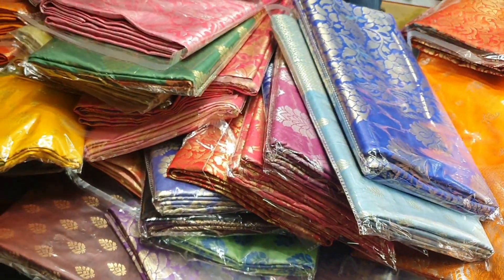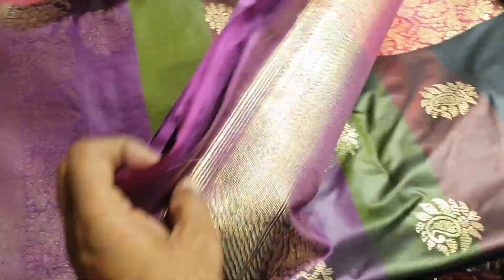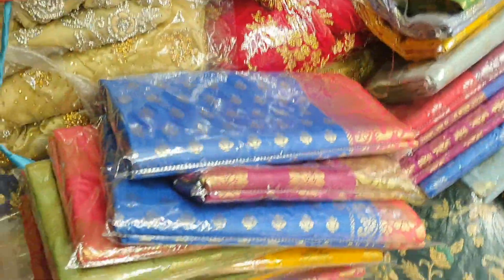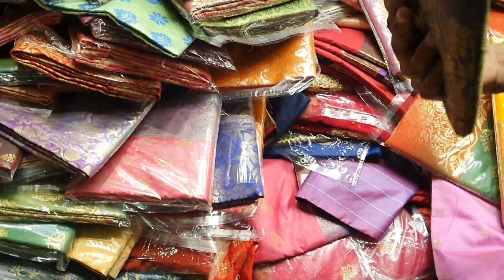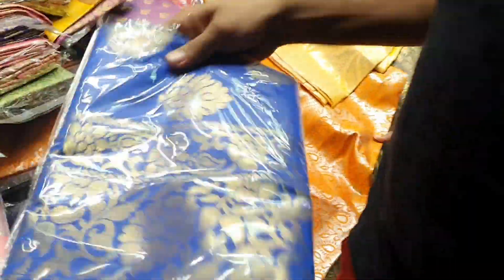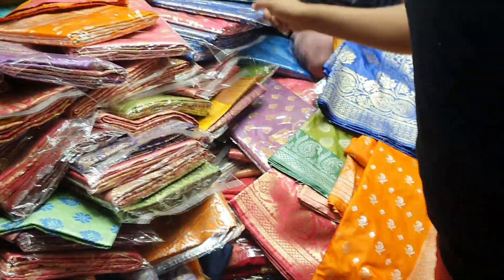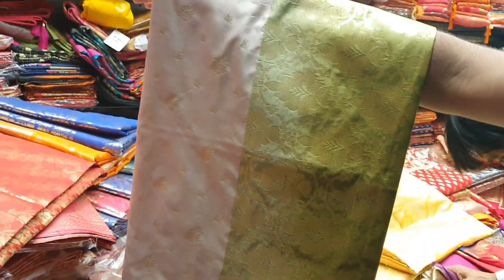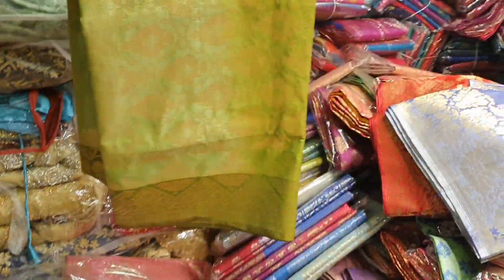আপনাদের পছন্দের শাড়ি চলে আসছে BD price 1100 TK unlimited party SAREE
Online number